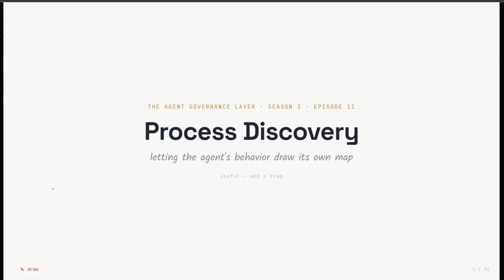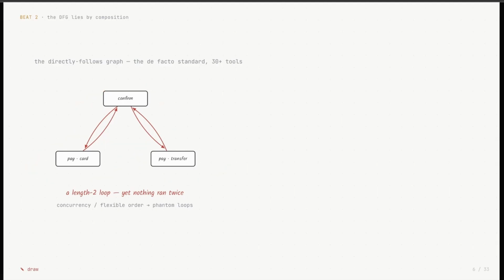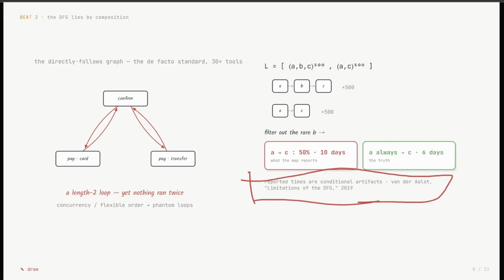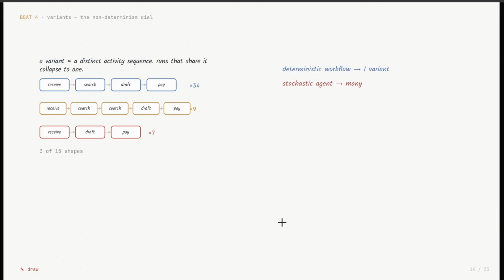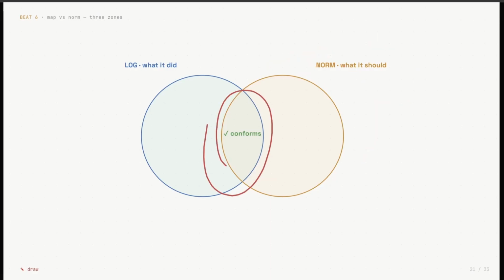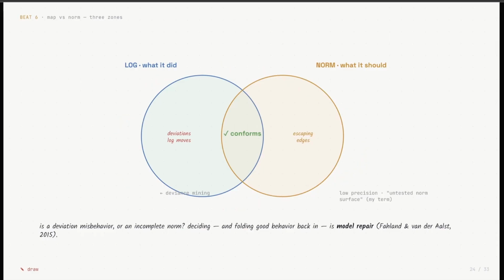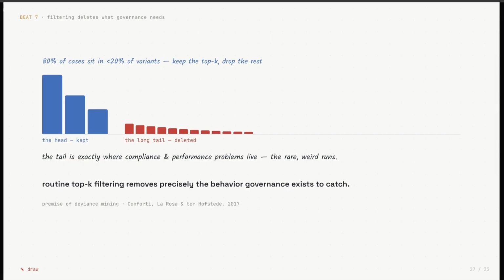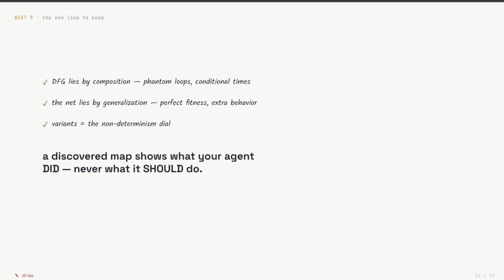Process Discovery: Letting the Agent's Behavior Draw Its Own Map (Agent Governance Layer)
Run your agent's log through a directly-follows graph and you get a map. That map lies to you in two separate ways, and both matter for governing an agent.
First, the map lies by composition. A directly-follows graph only records which activities followed which — it throws away which case each edge came from. Stitch two activities that were never concurrent into a loop, and the DFG will happily show a cycle that never occurred in any single run. As van der Aalst puts it, plainly, the directly-follows graph "allows for traces not allowed in the [more expressive] Petri net and BPMN model." That's not a bug in your tool. It's structural to what a DFG is.
Second, even a proper discovered model lies by generalization. Feed a log to the Inductive Miner and it hands you back a model with fitness 1.0 — every observed trace replays perfectly. That sounds like ground truth. It isn't. Fitness 1.0 means everything observed is permitted; it does not mean everything permitted was observed. A model that fits perfectly can still allow behavior nobody ever ran.
I bring in a real study — 290 runs of the same CrewAI calculator on the same fixed input — that shows exactly how much an agent's own behavior varies run to run, including an agent invoking a tool it wasn't supposed to have access to at all. The "fifty runs, fifteen variants" example on screen is my own illustrative number, not a figure from that paper — the paper reports 290 runs and a specific delegation failure, not a variant count, and I'll flag that distinction on screen too.
Then the money slide: overlay the discovered map against the normative model from Episode 10, and you get three zones — what matches, what the agent did that the norm never allowed, and what the norm allows that the agent never actually did. That third zone is the blind spot no fitness score will ever show you.
Referenced in passing:

van der Aalst, "A practitioner's guide to process mining: Limitations of the directly-follows graph," Procedia Computer Science 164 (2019)
Buijs, van Dongen, van der Aalst — the four quality dimensions of process discovery
Fournier, Limonad, David, "Agentic AI Process Observability" (arXiv:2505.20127)
Muñoz-Gama & Carmona — escaping edges and precision